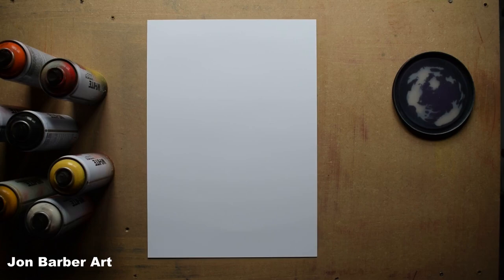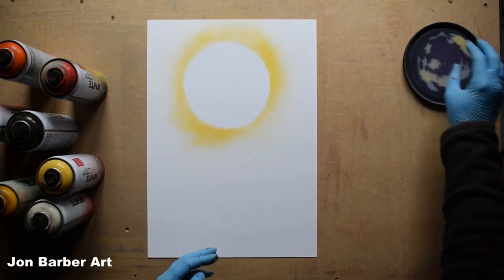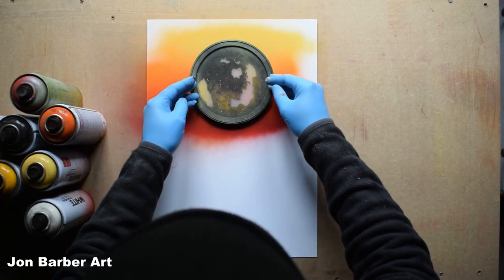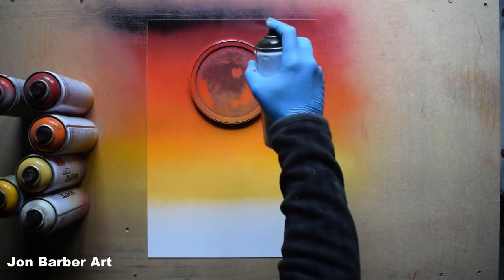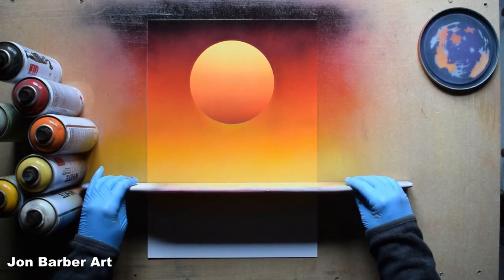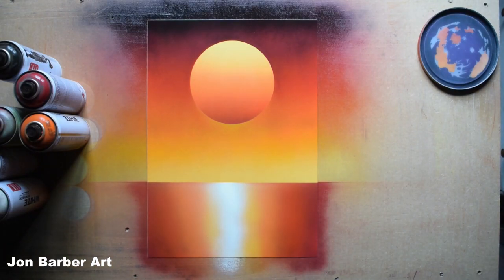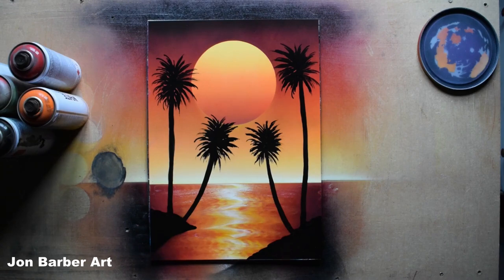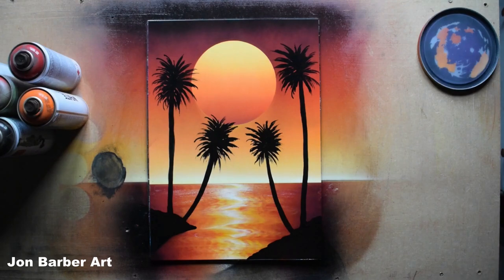BEGINNERS Spray Paint Art Tutorial - Episode 17 (Palm Trees)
Hi guys! In this seventeenth video in the series, I'm going to be showing you how to paint palm trees.
For this tutorial, I'll show you how to paint palm trees using a flat brush and a fan brush, I will also be showing you how to add water to your painting by using a simple finger technique to make a water effect in your painting, and I will also show you how to paint a simple sun and how to blend colours together to make the sky.

Below is the list of materials I have used,
-  Something to spray paint on like Gloss card or a Canvas or whatever you are going to use to paint on.
-  Black and White spray paint
-  Red, Orange, Yellow spray paint,  (I'm using Chili and Hot lips which is red, Bright orange which is orange, and Sunflower and Saffran which is yellow) These are all from the Montana white range.
-  A Lid stencil to make your Sun.
-  Something to sign your work with.
-  A mask.
-  Some gloves.
-  Some paintbrushes for the palm trees. (A flat brush and a fan brush)
-  Some spare pieces of card or a pot (to use for some spare paint)
-  A straight edge ( This can be a metal scraper, piece of card, wood, or anything else with a straight edge)

I hope you will enjoy watching and find this seventeenth video in the beginners spray paint series helpful, If so please consider subscribing to my channel, and don't forget to ring the bell so you know when I upload new video's and please LIKE and SHARE the video it'll be much appreciated :)

You can find the first sixteen episodes in the series below